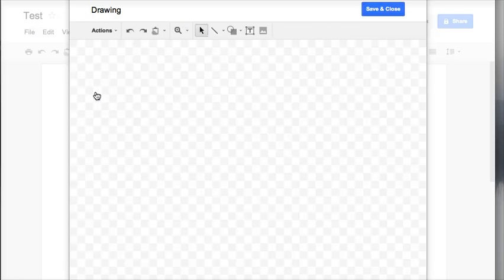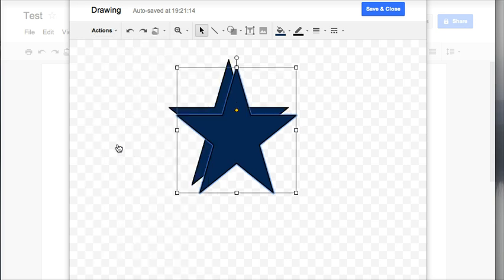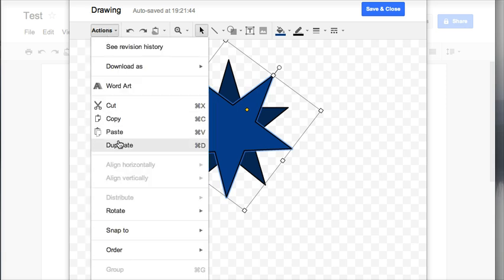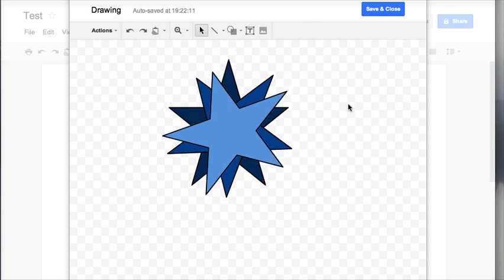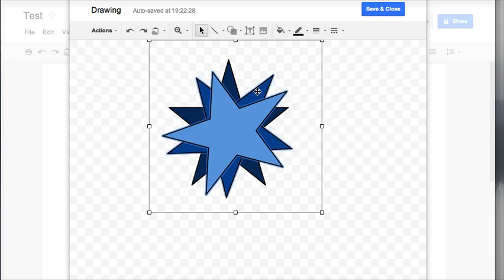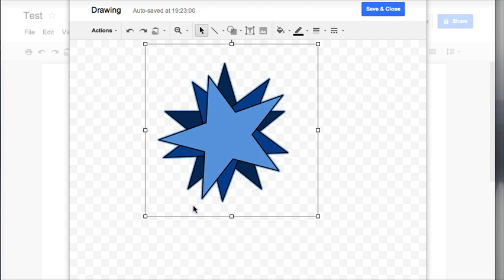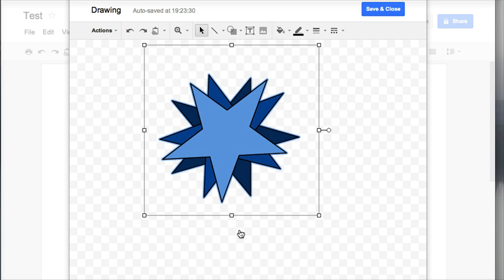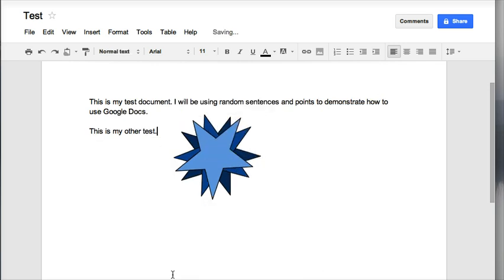Grouping & Rotating Shapes in Google Draw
Learn how to use advanced features in Google Drawing: grouping and rotating shapes